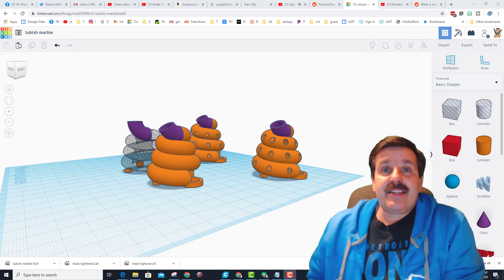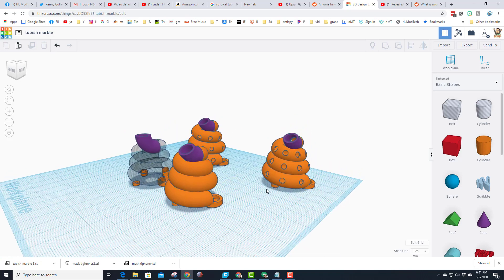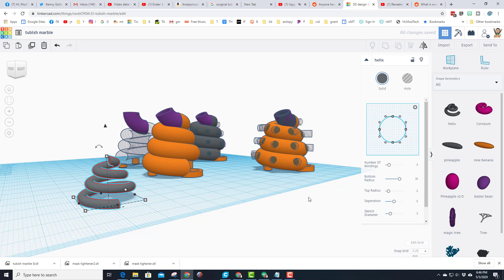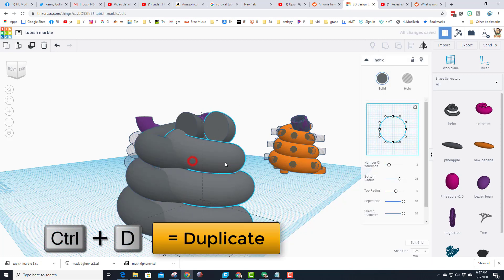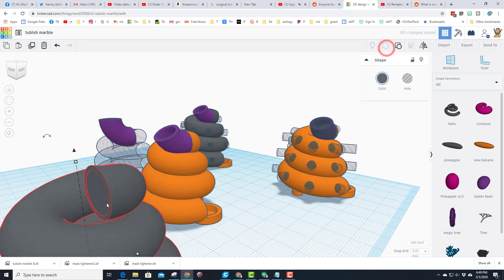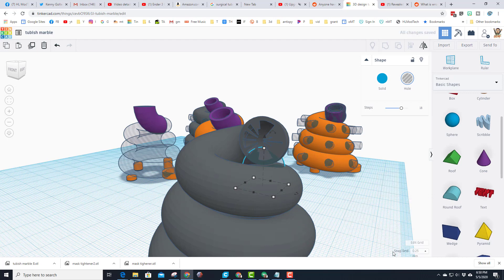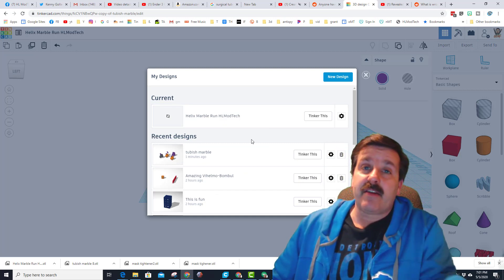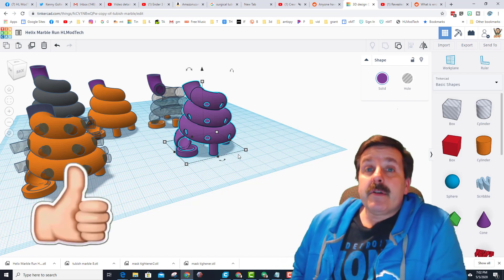A Tiny Tinkercad Helix Marble Run! Can you Make it BETTER?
Have a glorious day and keep Tinkering! I have it started... Can you stick the landing.